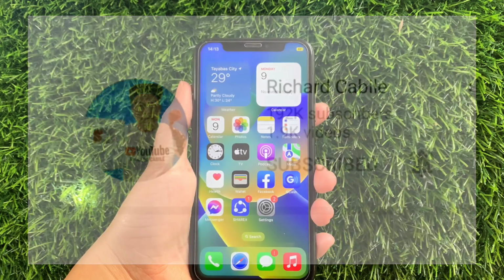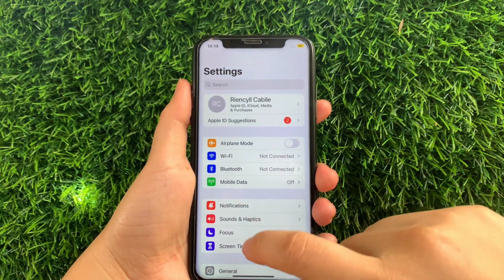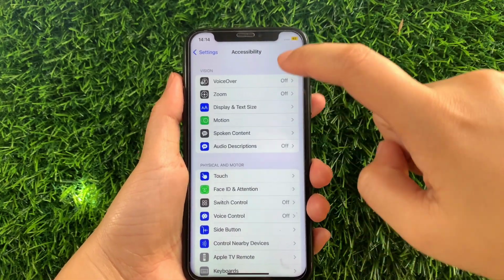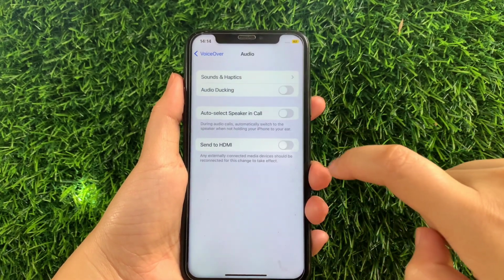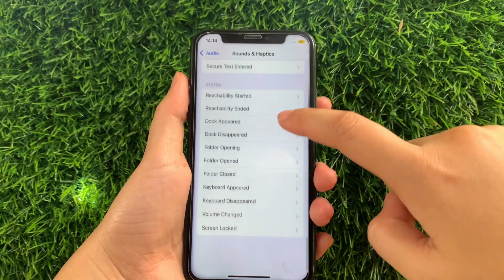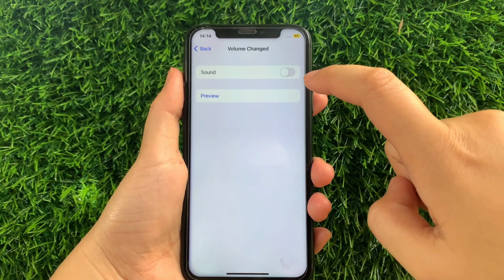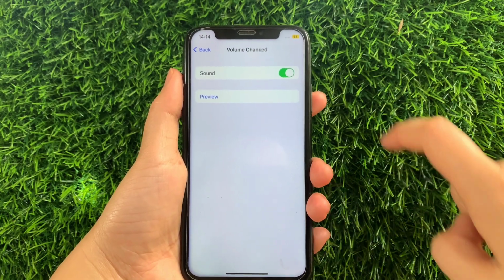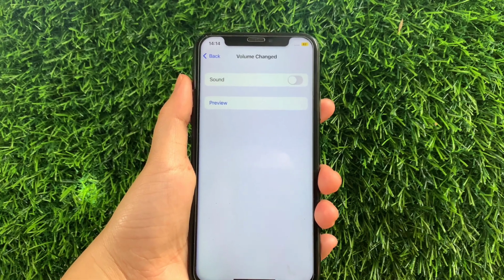How to turn ON or OFF volume changed sound in voiceover on iPhone X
Do you want to turn on or off volume changed sound in voice over on iPhone X mobile phone.

Thanks...